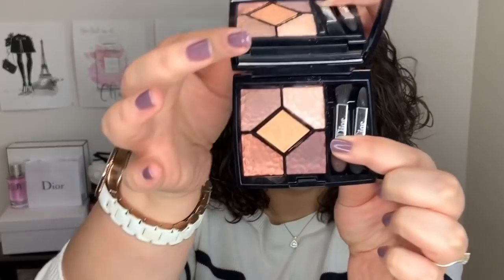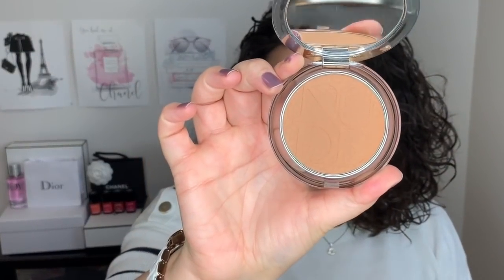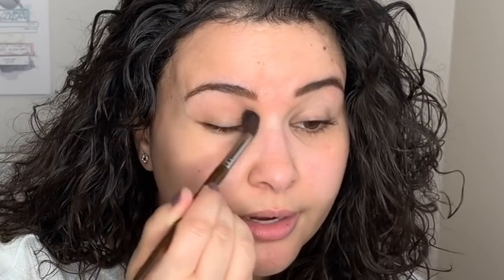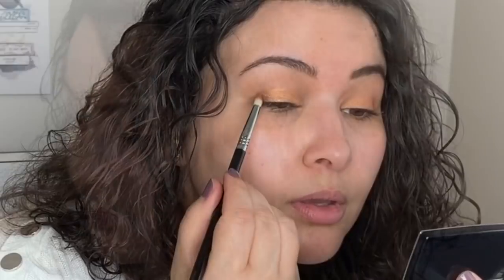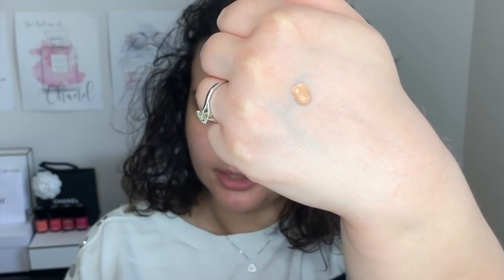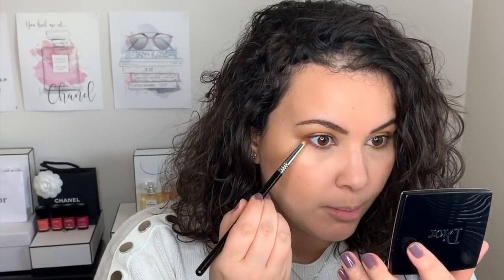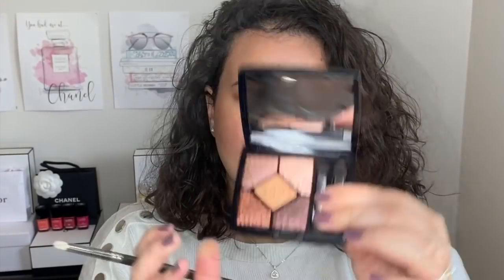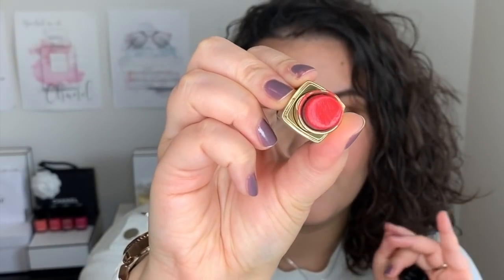DIOR WILD EARTH | GOLDEN LOOK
Hey guys!
For today's video we're doing a warm golden look with the Dior 786 Terra palette which is part of this summer's Wild Earth collection. Which look should I do next?

MAKEUP WORN
FACE
*Guerlain Météorites Primer Perfecting Pearls
*Chanel Water Fresh Tint
*Chanel Le Teint Ultra Tenue
*Cle De Peau concealer in Almond
*Chanel Joues Contrast 380 So Close
*Diorskin Mineral Nude Bronze 02 Warm Terra
*Dior Flash Luminizer Radiance Booster Pen 520

EYES
*NARS Eyeshadow Primer
*Dior 5 Colours 786 Terra
*Diorshow In&Out Waterproof Eyeliner 002 Brown/Gold
*Dior Pump N Volume HD Mascara

EYEBROWS
*Anastasia Beverly Hills Brow Definer Soft Brown
*Chanel Le Gel Sourcils 370 Brun

LIPS
*Rouge Coco 440 Arthur

NAILS
*Vitry Nail Repair Nail Base
*Chanel Le Vernis in Tenderly
*Essence The Gel Top Coat

*Make Up Forever 242 Large Blender Brush
**Sigma E30 Pencil Brush
**Sigma E25 Blending Brush
**Sigma 3DHD Blender Sponge
**Sigma F40 Large Angled Contour Brush
*MAC Blush Brush 116

*Sephora
*Nordstrom
*Barney's
*Saks Fifth Avenue
*Cult Beauty
*Shoppers Drug Mart Beauty